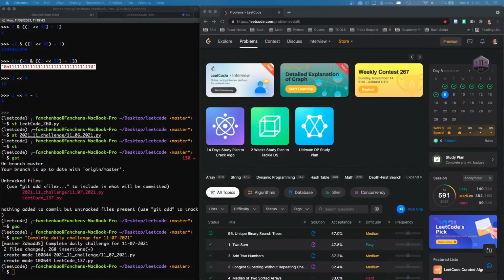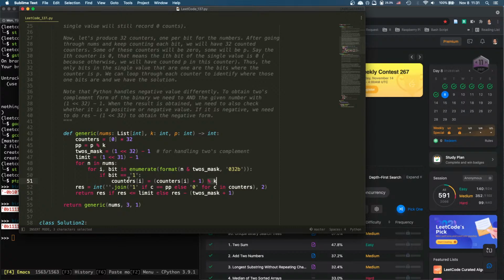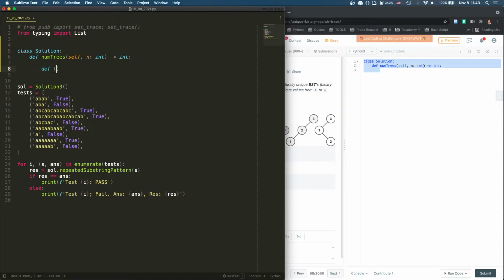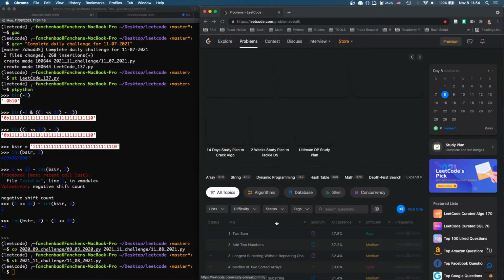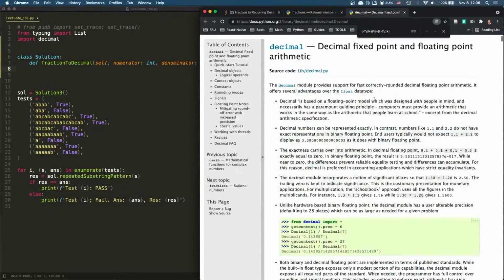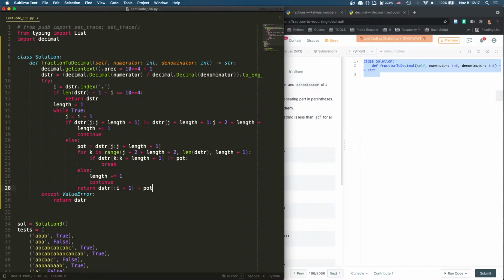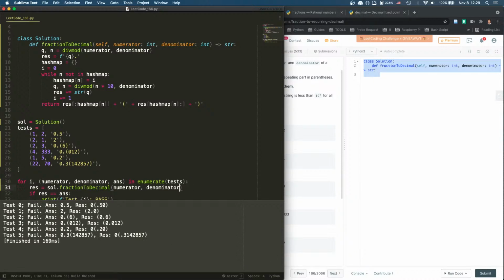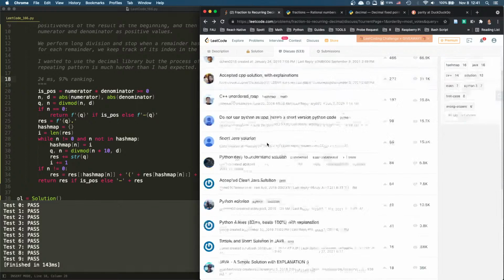2021-11-08 LeetCode 96 & 166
96 no fue difícil. 166 fue muy interesante. Me gusta mucho, si bien no es popular entre otros personas. Traté usar el built-in objeto "Decimal", pero fue muy complicado encontrar el patrón de repetición. Entonces, escogí la solución de división larga y resultó que funcionó muy bien.